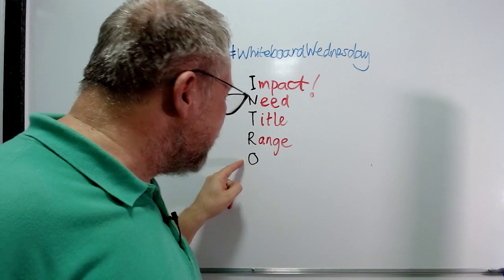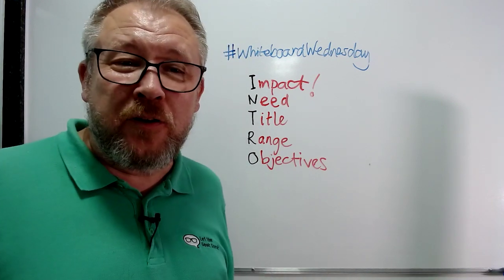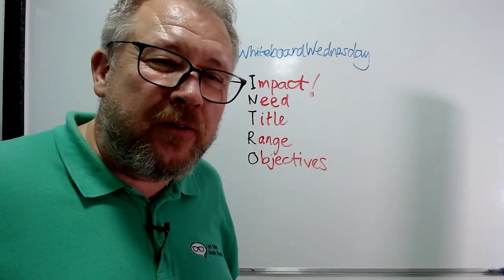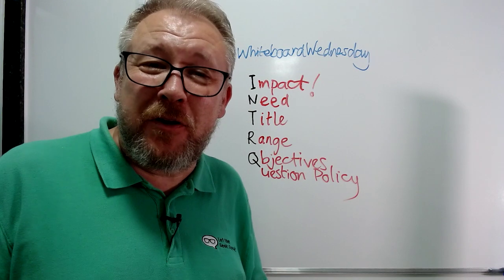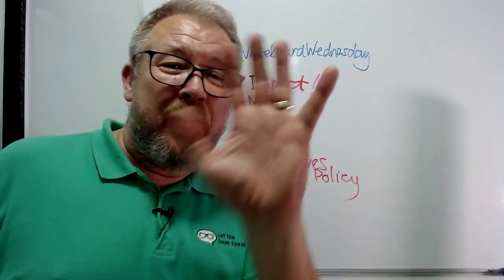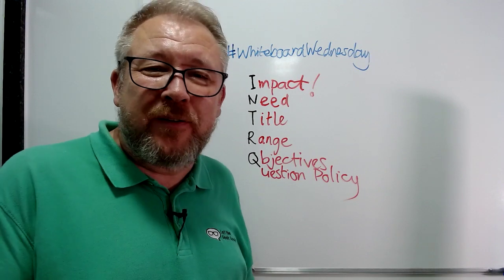Sharing your Objectives (and your Question Policy) with the Audience - INTRO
The last letter in INTRO (the handy way to remember the 5 key components that make a great start to any Presentation) is 'O' - and it stands for Objectives. But with a quick stroke of the pen it can become a 'Q' - reminding us to share our Question Policy.
Get the details in this short but valuable video